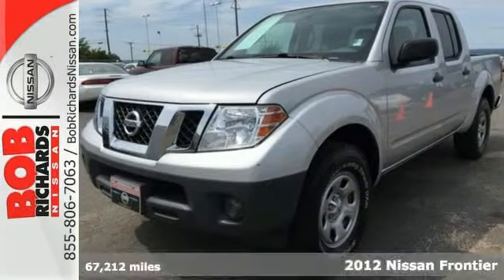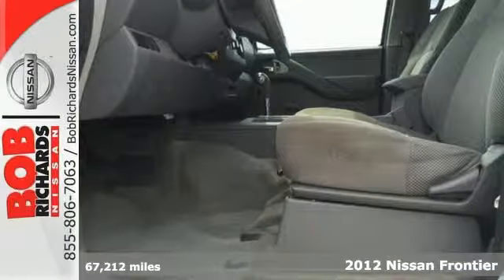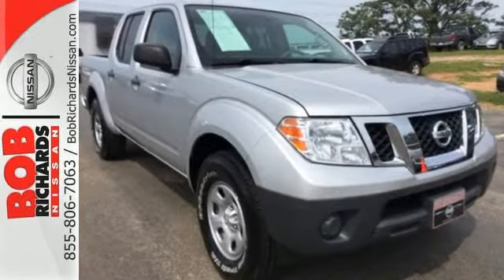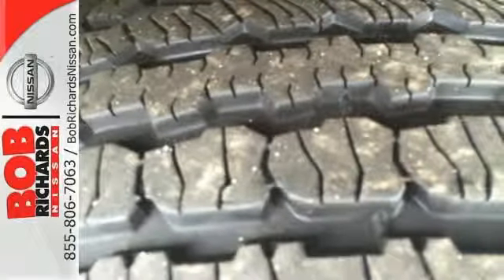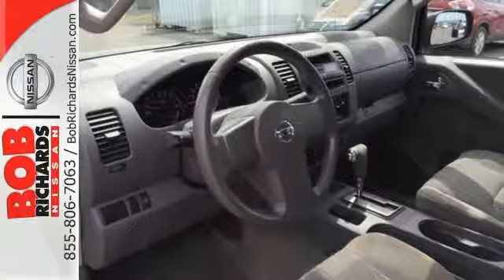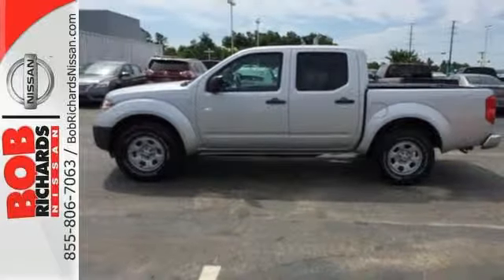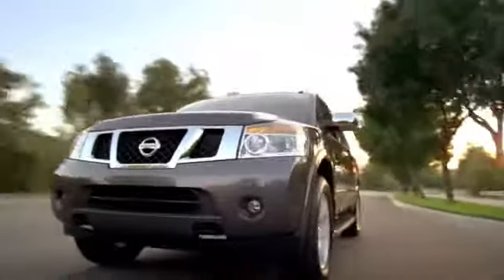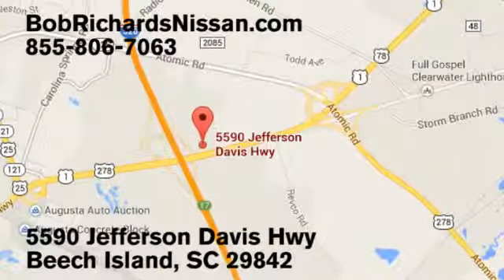2012 Nissan Frontier Augusta Aiken, SC NT420301 - SOLD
Year: 2012
Make: Nissan
Model: Frontier
Trim: S
Engine: 4.0L DOHC 24-Valve V6 Engine
Transmission: Automatic
Color: Brilliant Silver
Interior: Gray
Mileage: 67212
Stock #: NT420301
VIN: 1N6AD0ER8CC420301
*New Arrival* *Value Priced Below Market* *CARFAX 1-OWNER VEHICLE* New Front Brakes, New Engine Air Filter, and Vehicle Detailed *This 2012 Nissan Frontier S has a sharp Brilliant Silver exterior and a super clean Gray interior!* *Automatic* *Popular Color* *Call Dealer to confirm availability, and schedule a hassle free Test Drive.* * All of our vehicles are researched and priced regularly using LIVE MARKET PRICING TECHNOLOGY to ensure that you always receive the best overall market value. ASK US FOR THE VALUE REPORT ON THIS VEHICLE!*

Address:
5590 Jefferson Davis Hwy